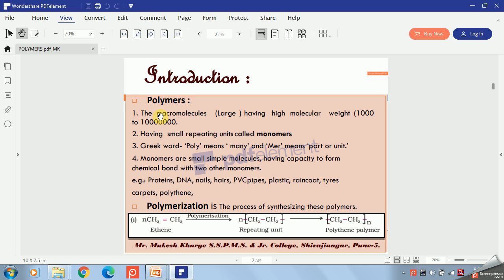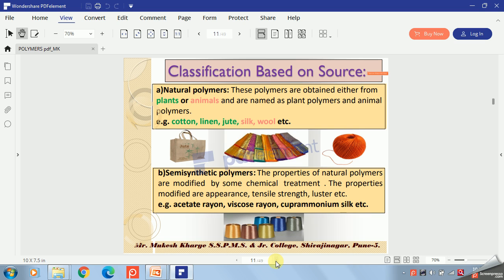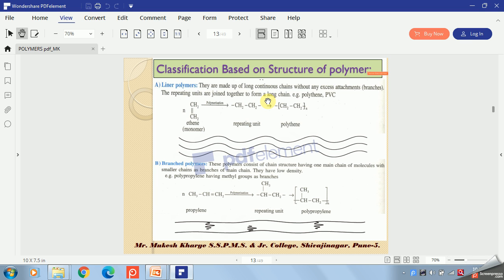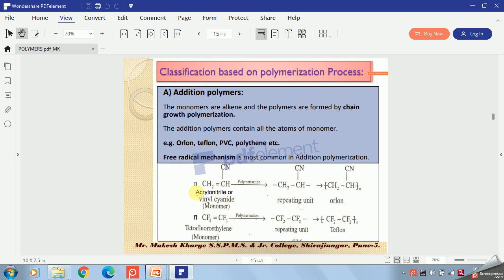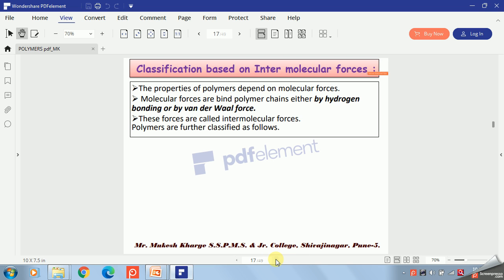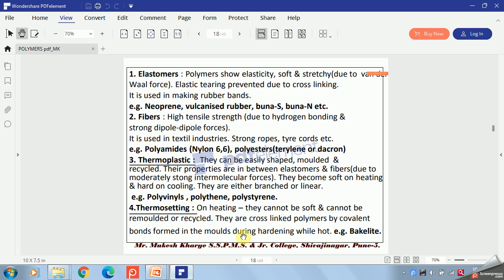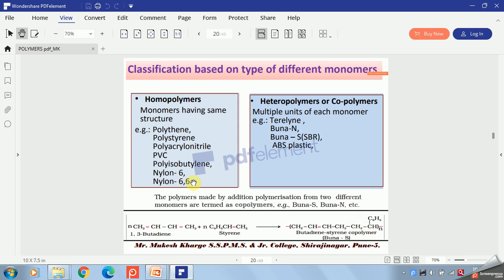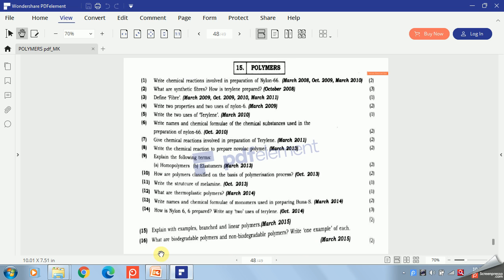POLYMERS1- Introduction, Classification of Polymers MUKESH KHARGE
INTRODUCTION TO POLYMER CHEMISTRY1- Introduction, Classification of Polymers MUKESH KHARGE